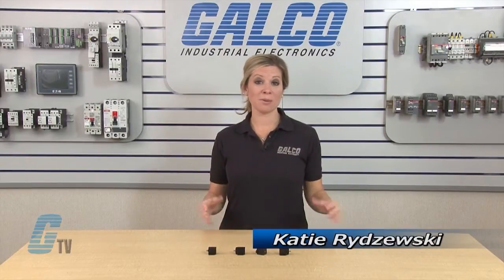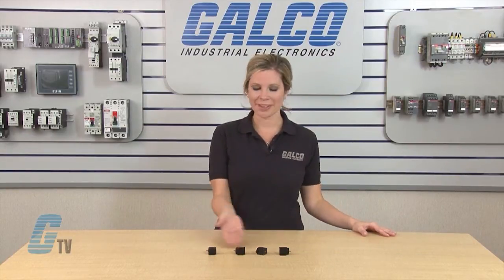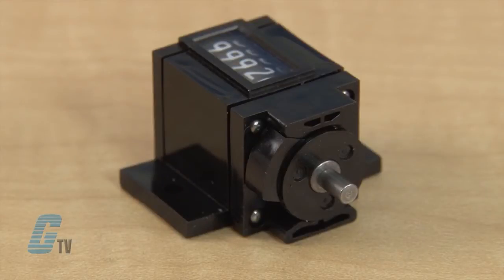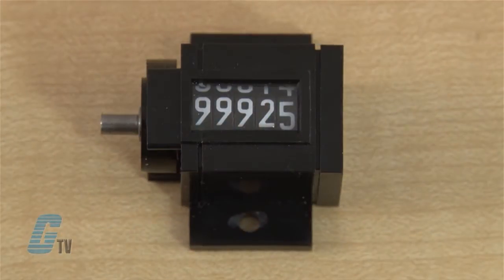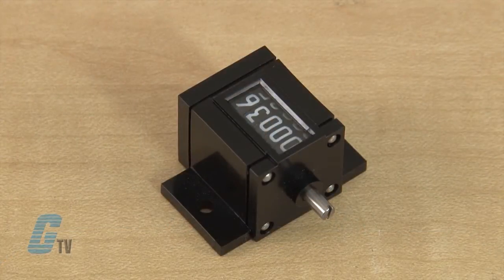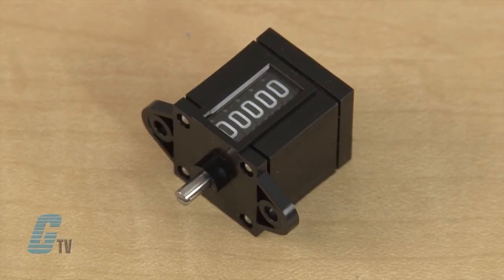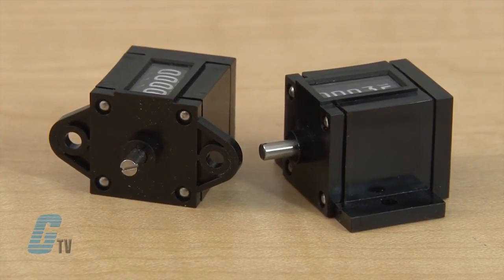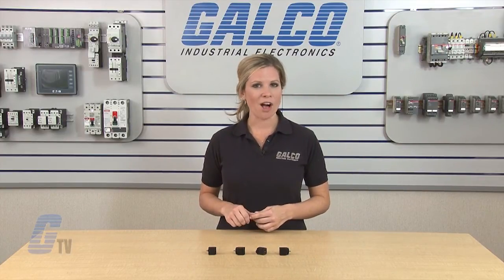Veeder Root 7458 to 7461 Small Square Case Mechanical Counters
Veeder Root 7458 to 7461 Small Square Case Mechanical Counters presented by Katie Rydzewski for Galco TV.

7458/7461 Series Features:
-    Direct, Revolution, Ratchet, or Rotary Ratchet Drive
-    High Contrast White-on-Black Figures
-    5 Figure Display
-    Non-Reset
-    Lubrication Never Required
-    Scratch Resistant Front Crystal

A very popular flange mount case, 5‑figure, non‑reset totalizer. The 7459 Series features a scratch resistant front crystal, smooth low torque operation, and dust resistant construction.